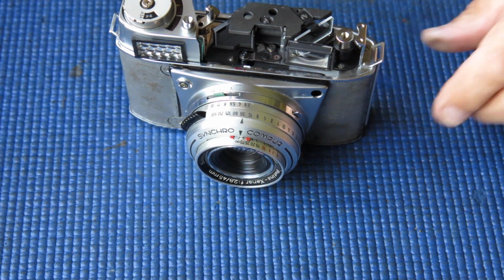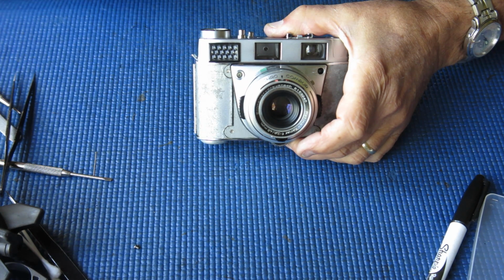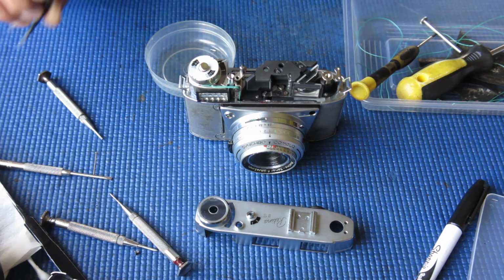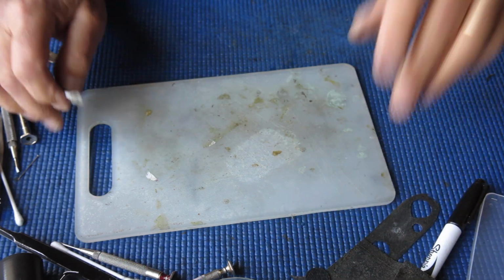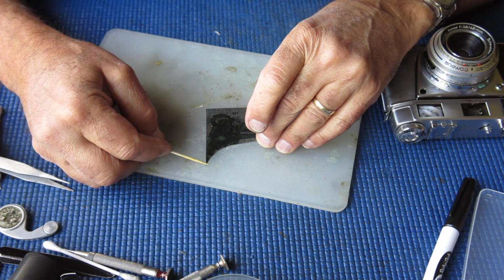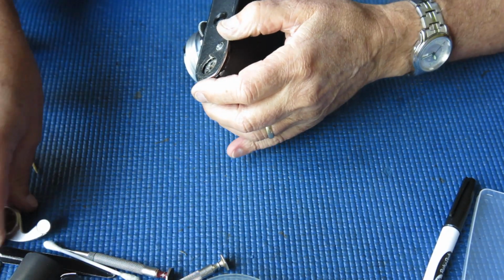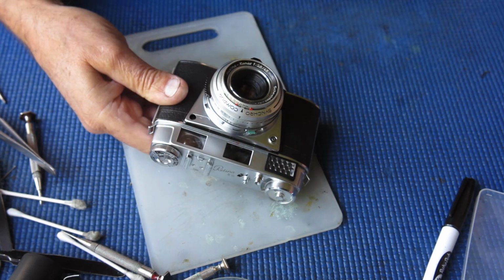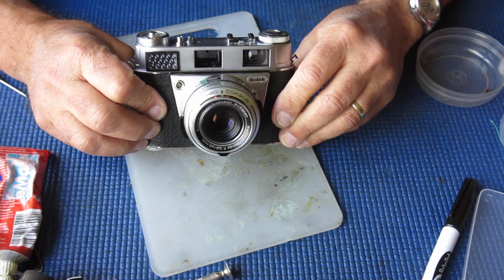Kodak Retina IIS 35mm film camera service part 11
A rare Kodak IIS film camera arrived for servicing, continued.